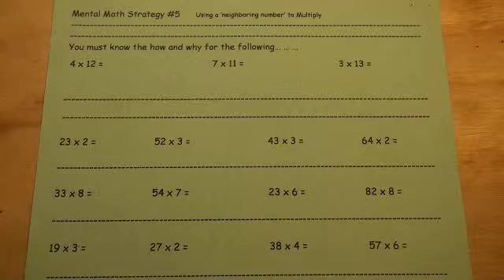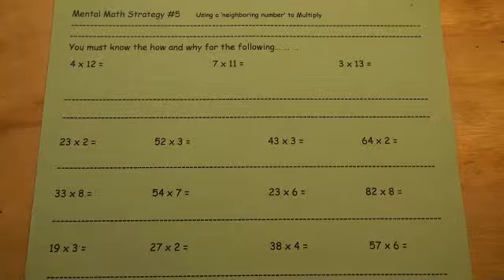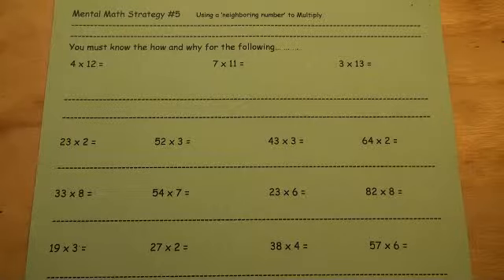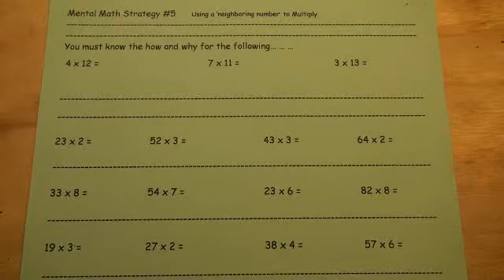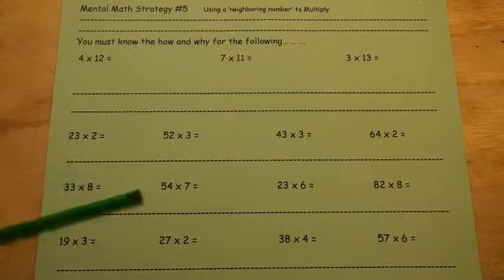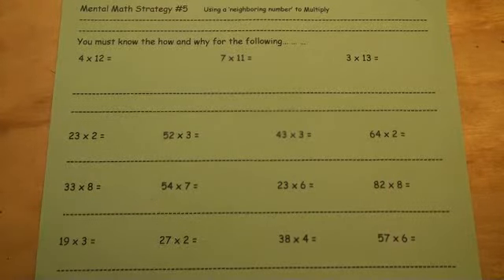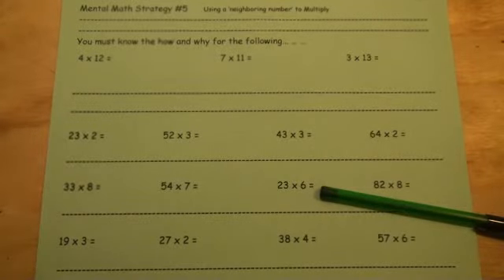Mental Math Strategy #5 Using a 'Neighboring Number' to Multiply